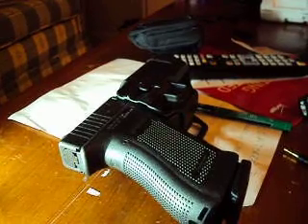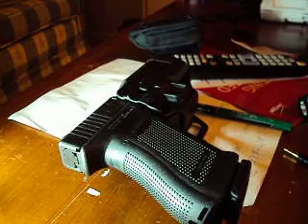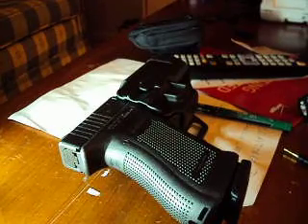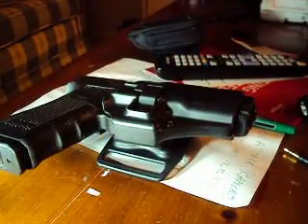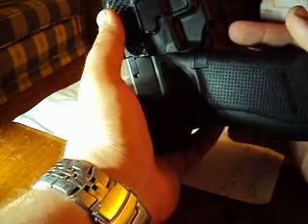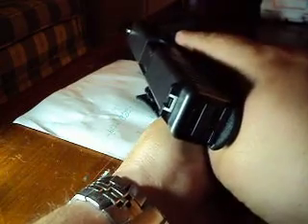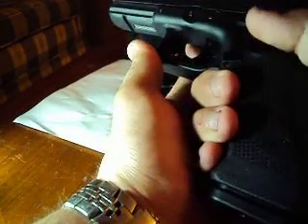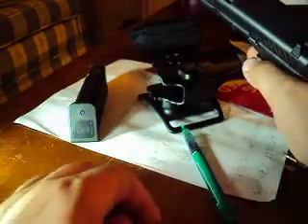Glock Gen 4 model 22 with serpa holster